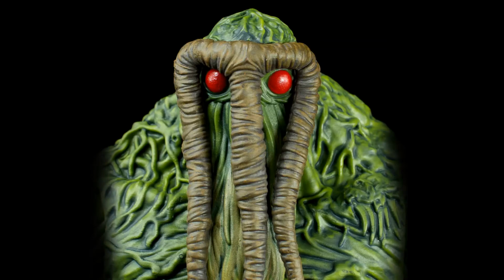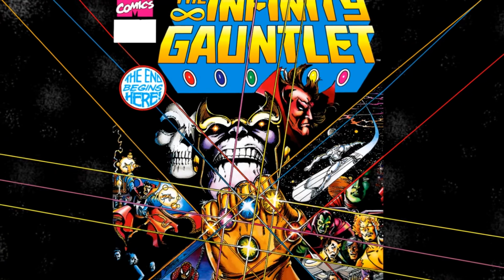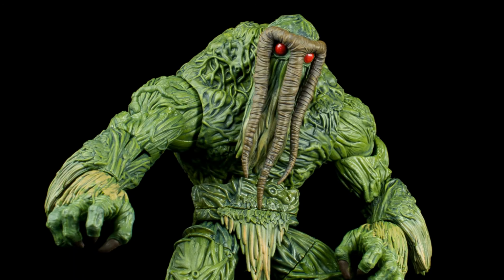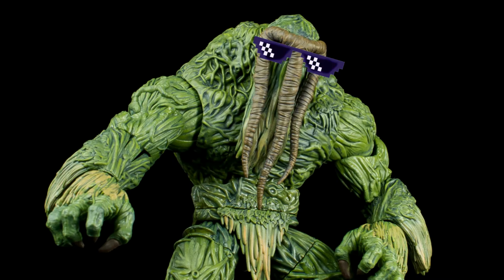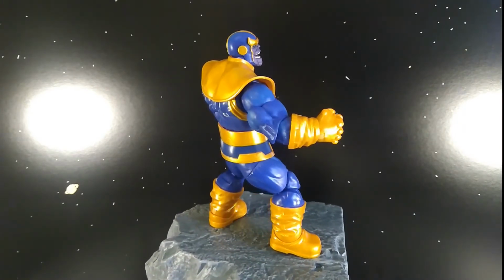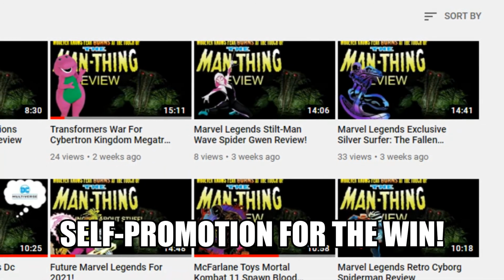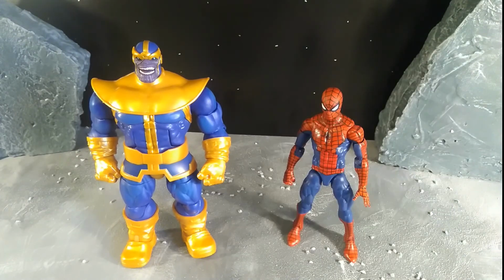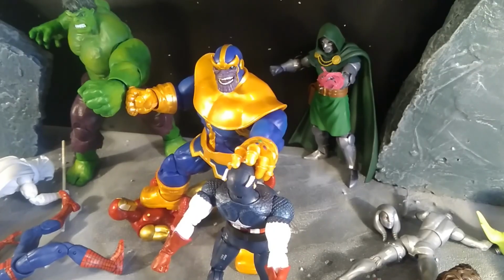Marvel Legends Infinity Gauntlet Thanos Review